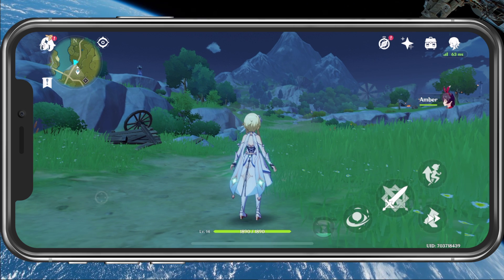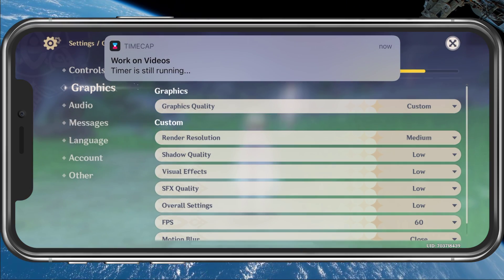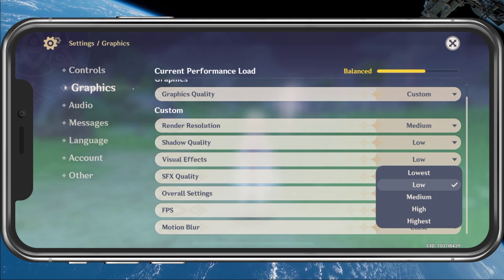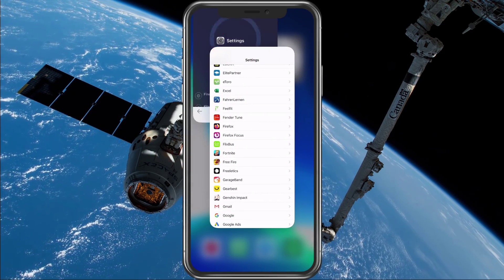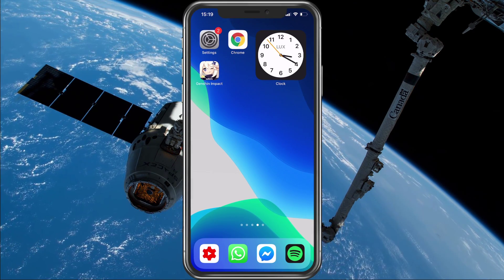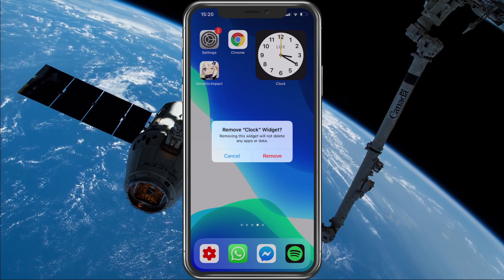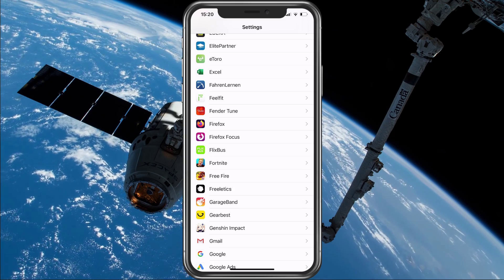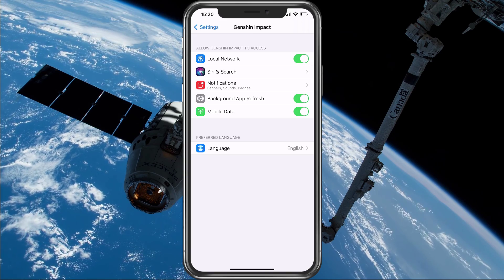Genshin Impact Mobile – How to Fix Black Screen & Texture Glitch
A short tutorial on how to fix a black screen or texture glitches while playing the Genshin Impact mobile application.